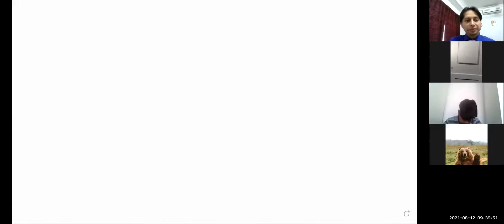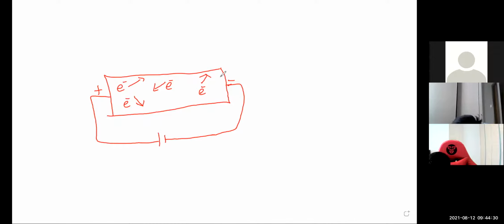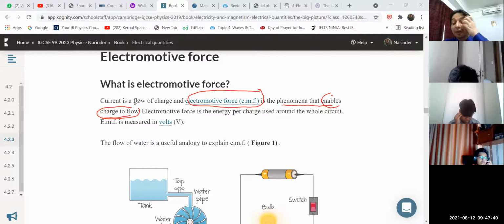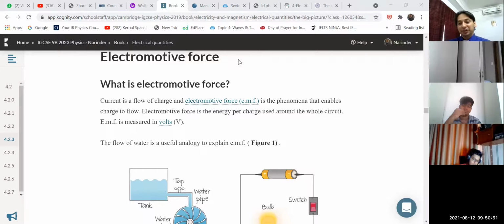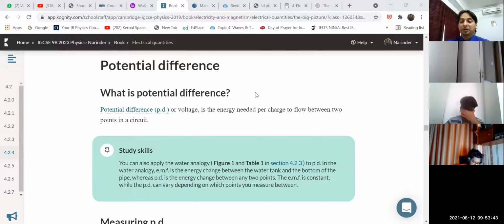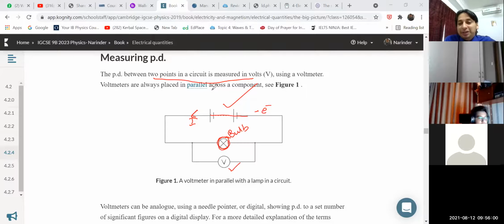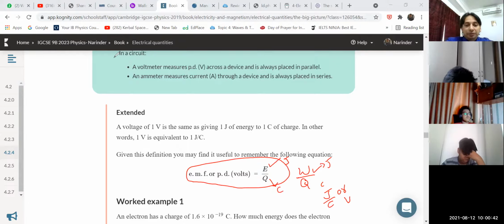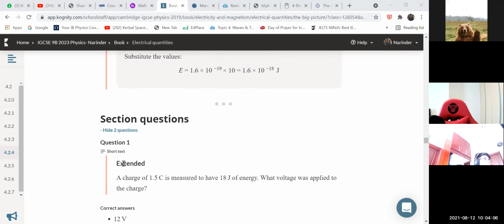Electromotive force and Potential IGCSE PHYSICS